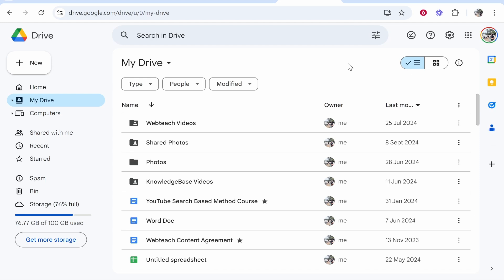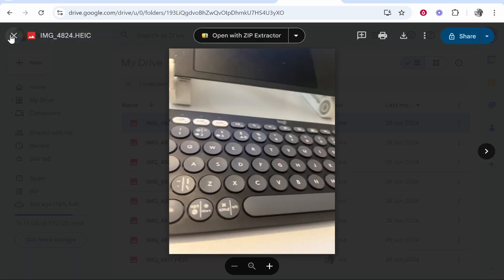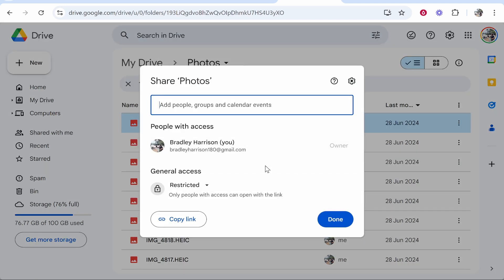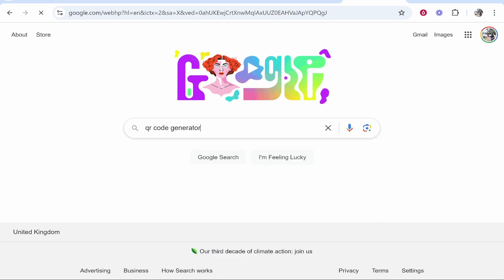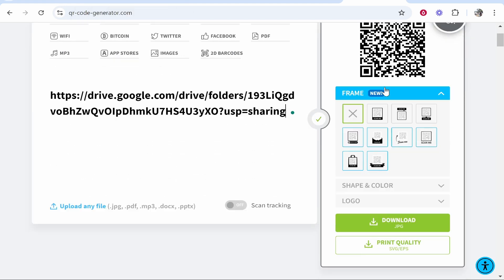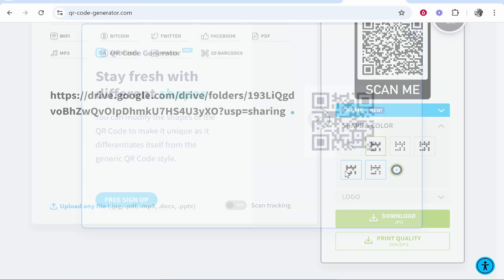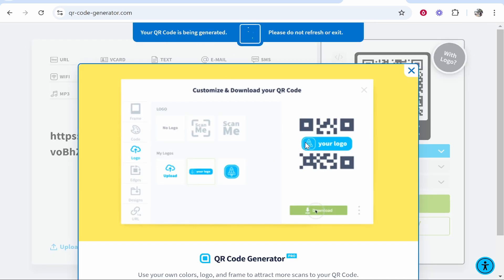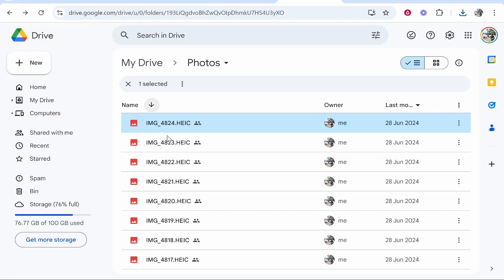How To Create a QR Code For Google Drive Folder (Step By Step)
In this video, I show you how to create a QR Code for Google Drive folder. Did this video help? Thanks!